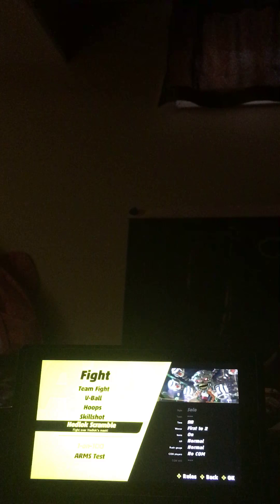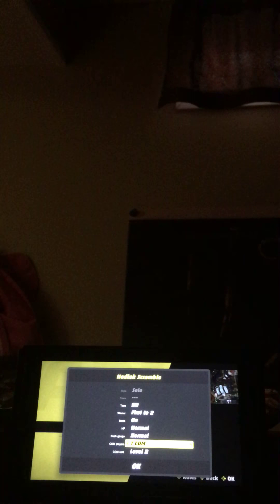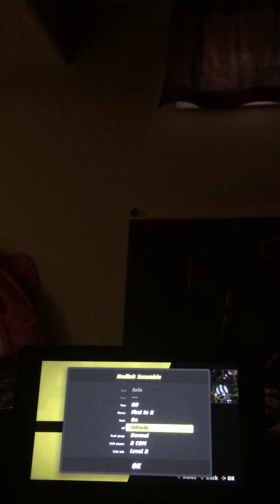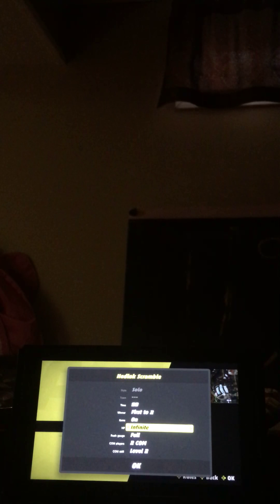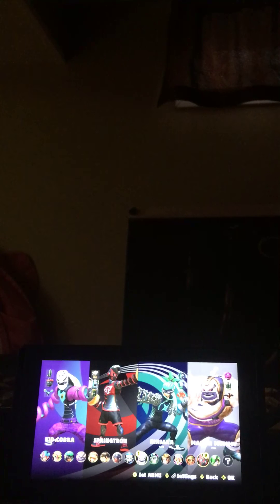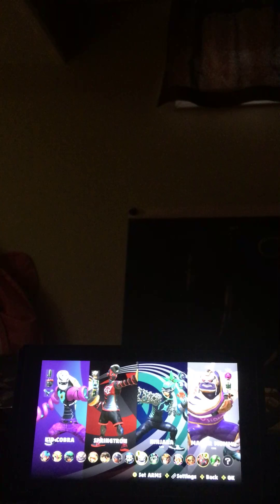Season 2 ep 5